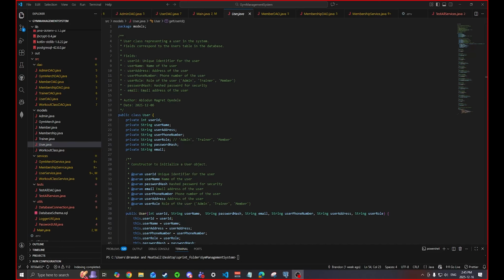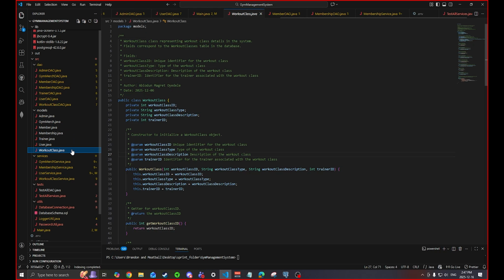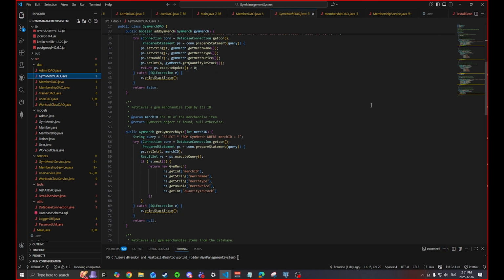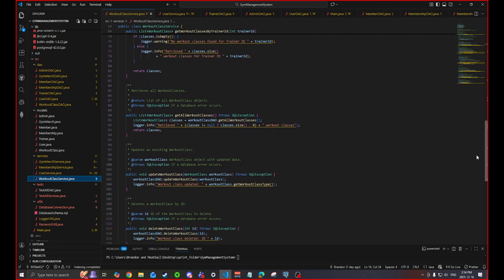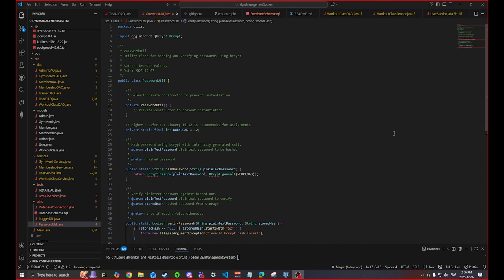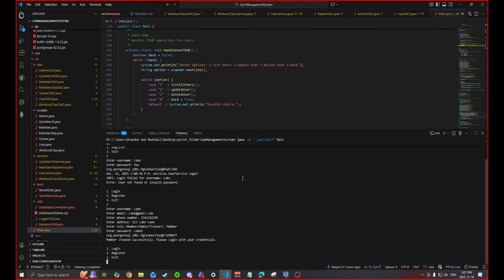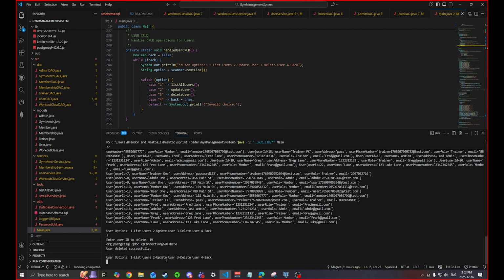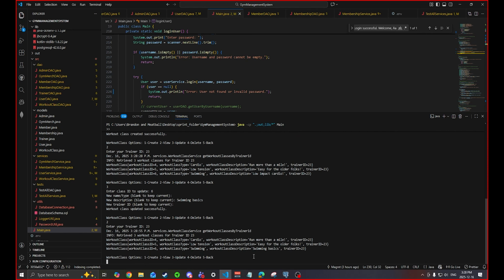Gym Management System || Final Sprint -- Fall 2025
The Gym Management System is a console-based computer application designed to help manage the daily operations of a gym. It allows different types of users Admins, Trainers, and Members to interact with the system based on their assigned roles.